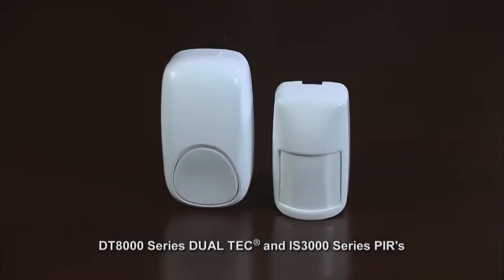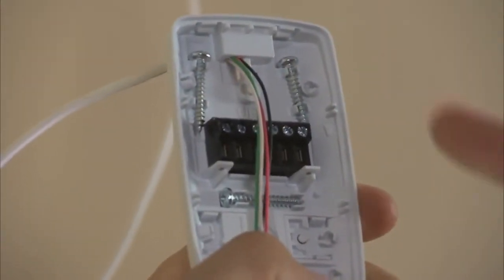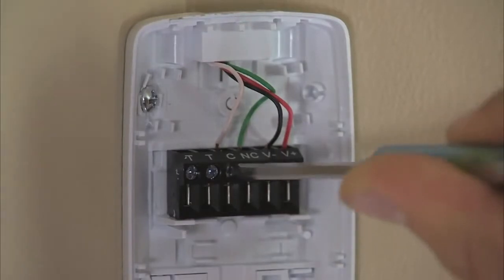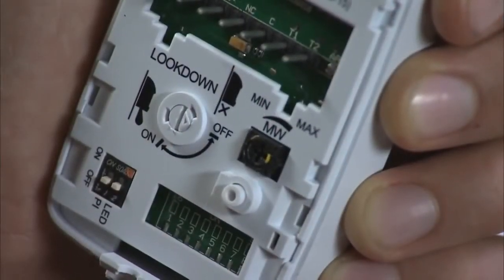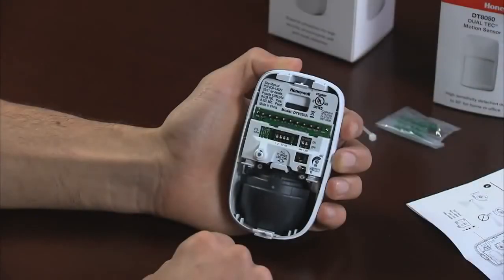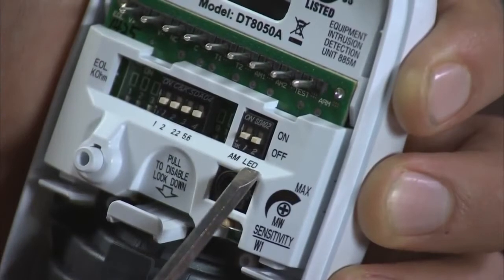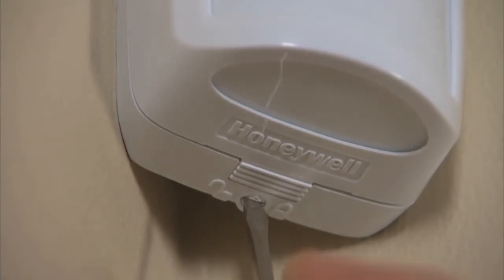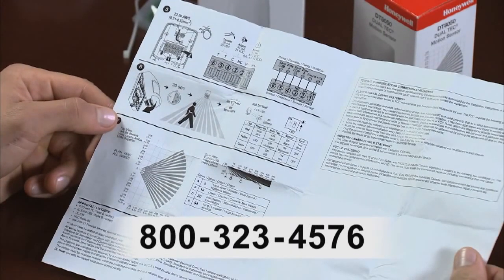Honeywell DT8000 & IS3000: Installation Instructions for PIR Motion Detectors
These new PIR Motions are simple to install. This video explains how to install both the DT8000 and the new IS3000.